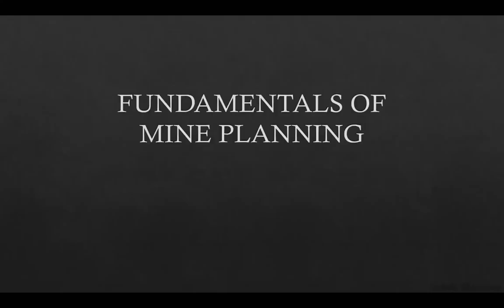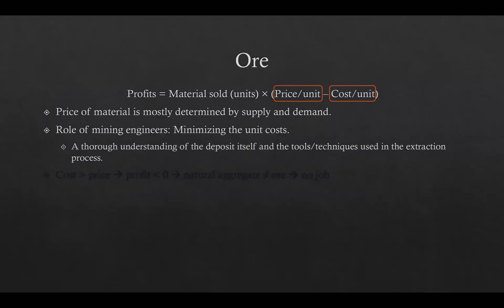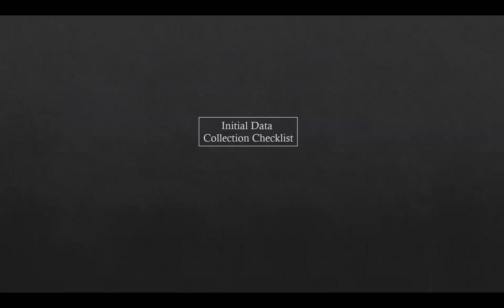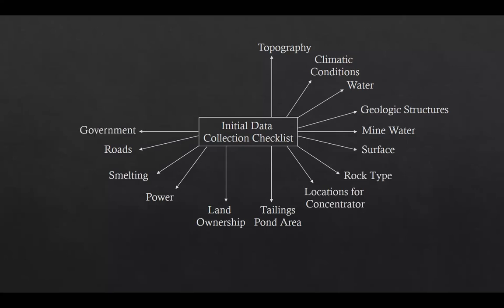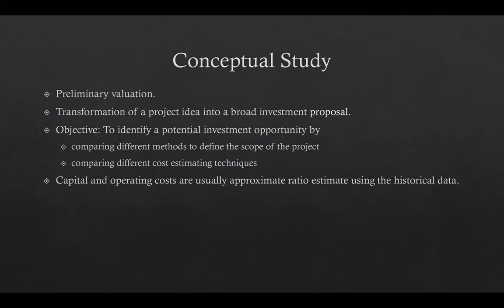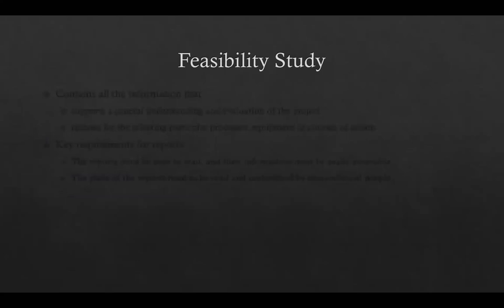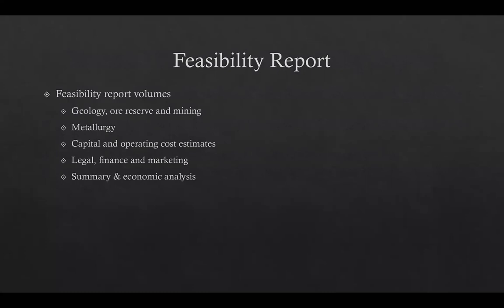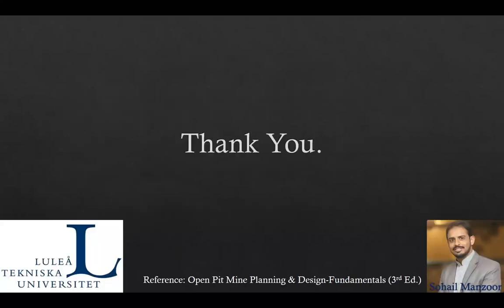Fundamentals of Mine planning (with subtitles)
This lecture discusses the basic concepts involved in mine planning phase of a mining project.